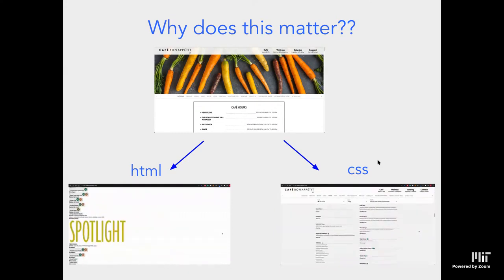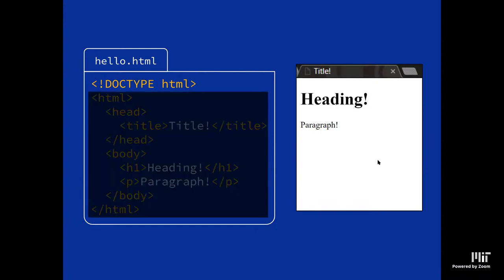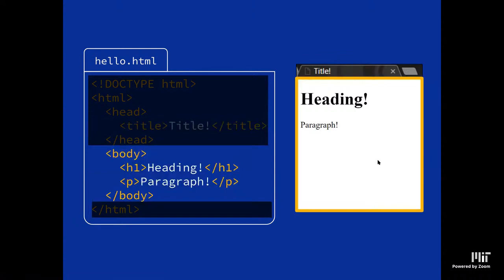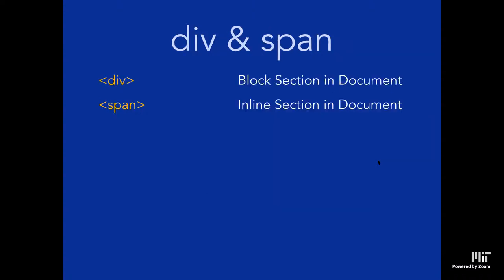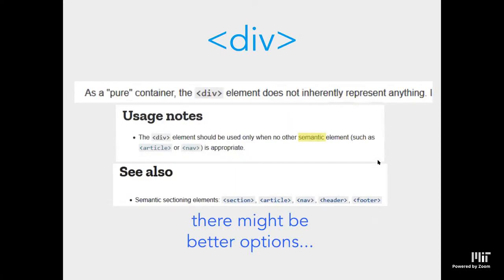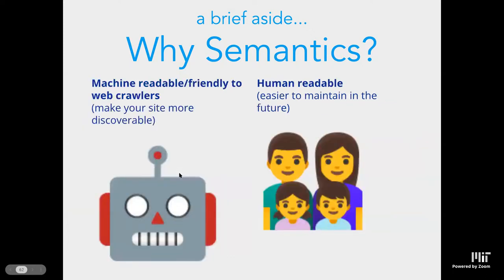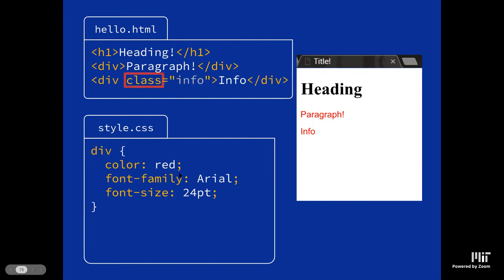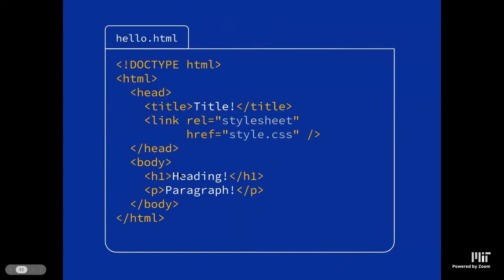IAP 2023 Day 1 - Intro to HTML & CSS